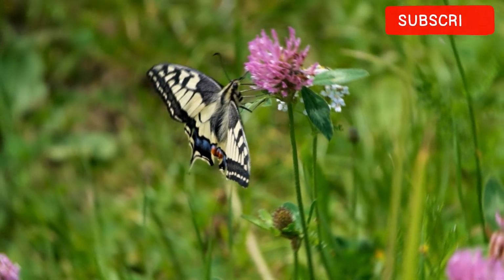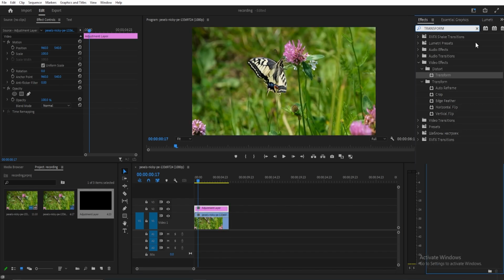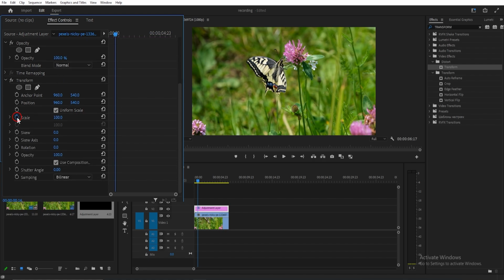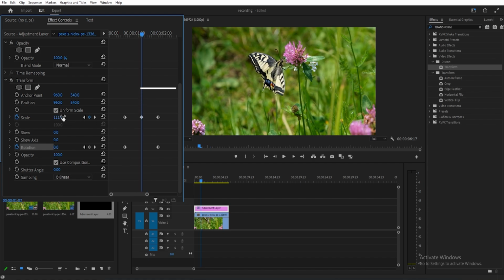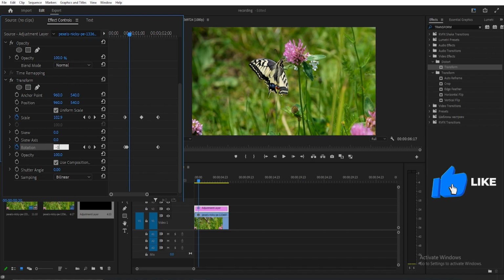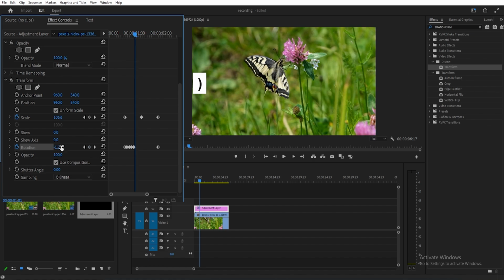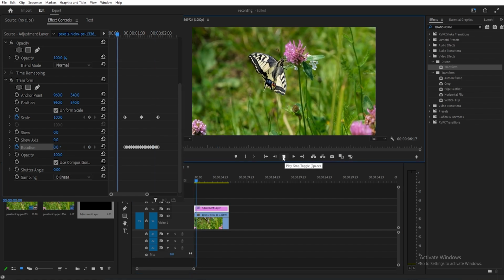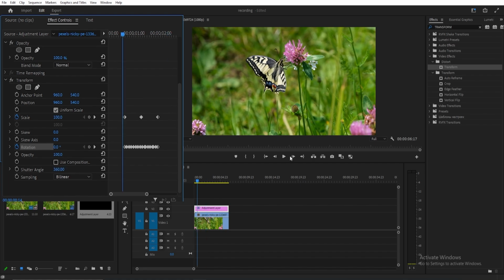how to create screen shake effect in premiere pro 2025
easy way to create screen shake effect in premiere pro 2025 fast tutorial less than  2 minute